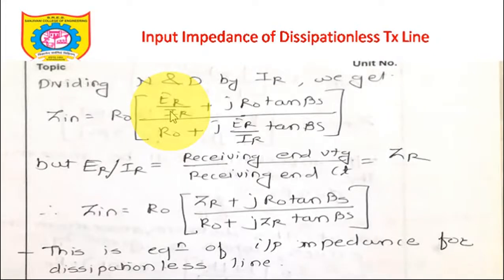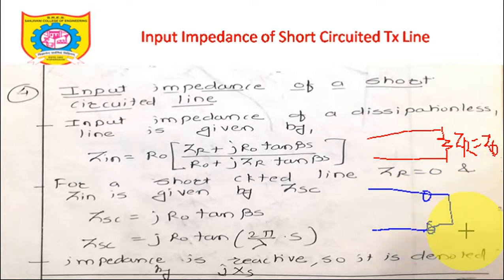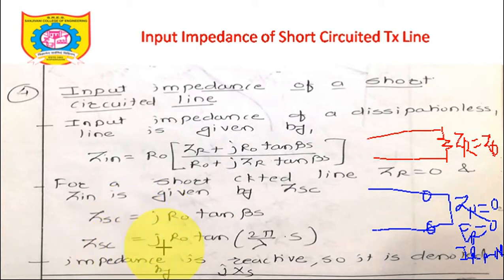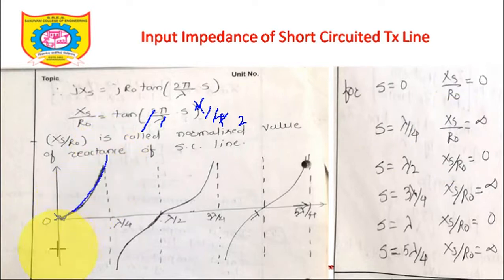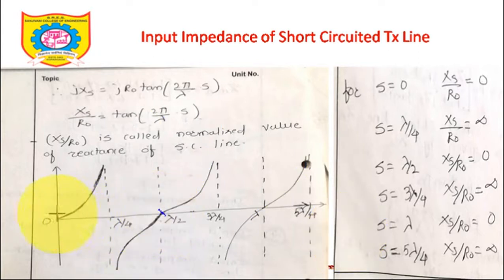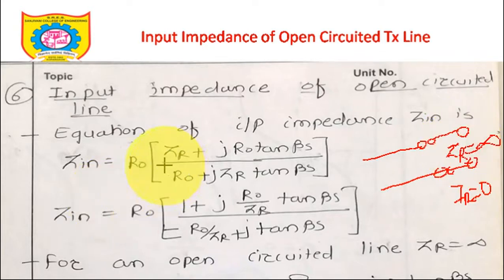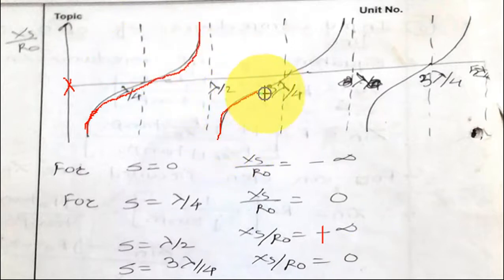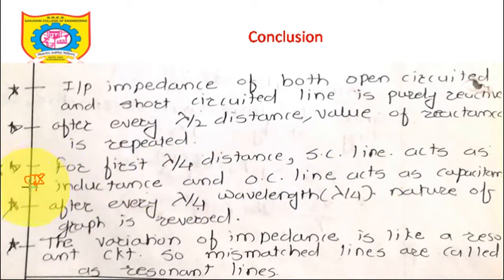Unit 5 Lecture 15 Input Impedance of Short and Open Circuited Line